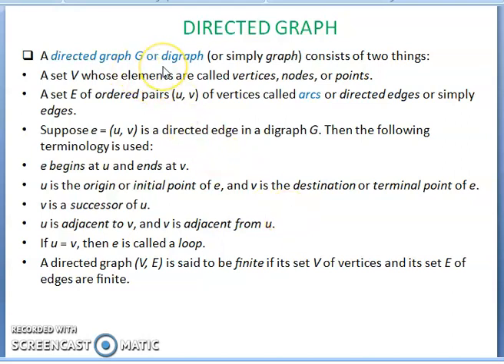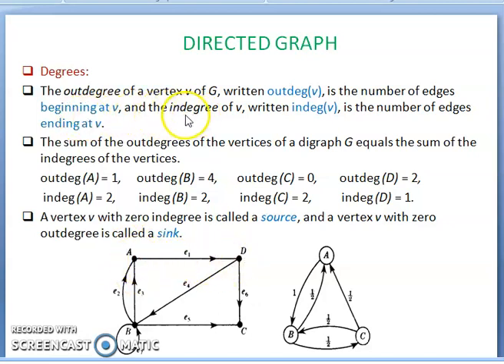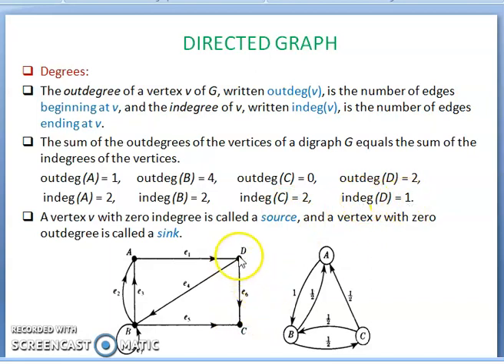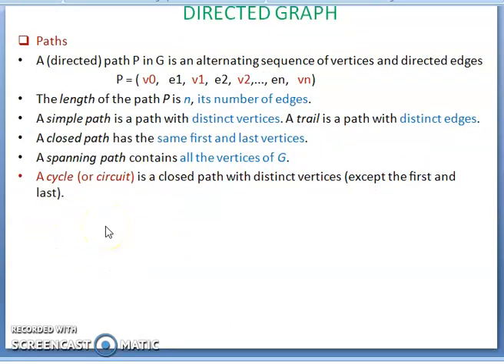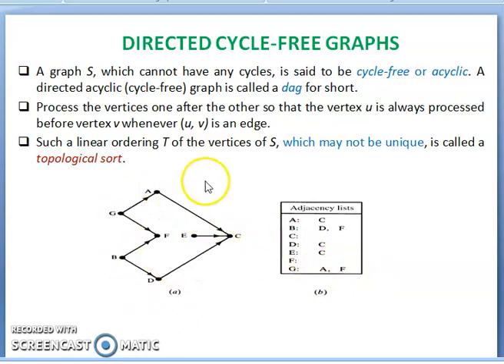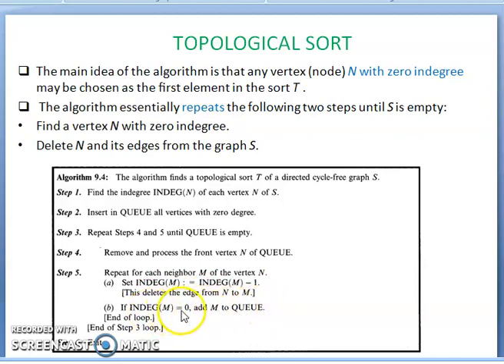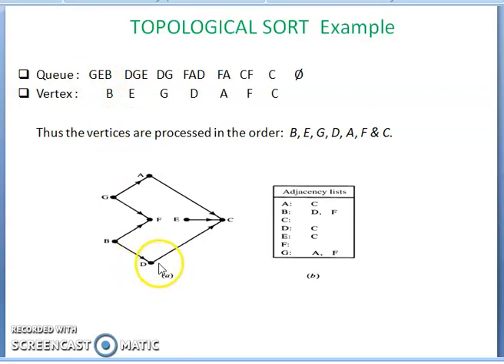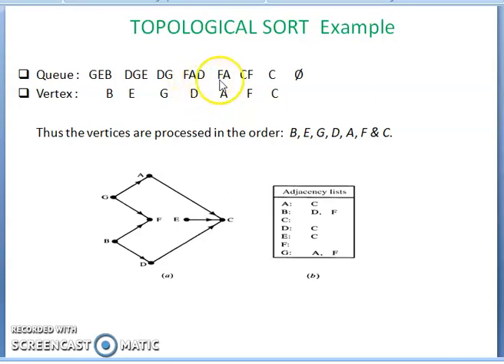Graph Theory Part 8